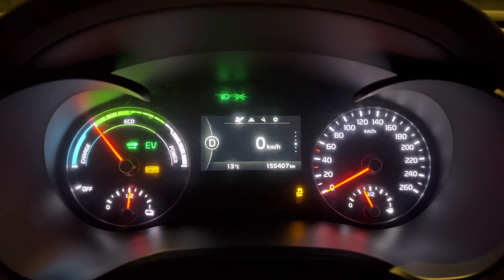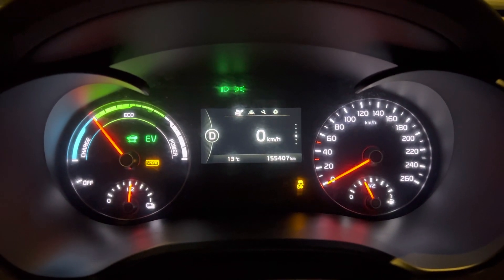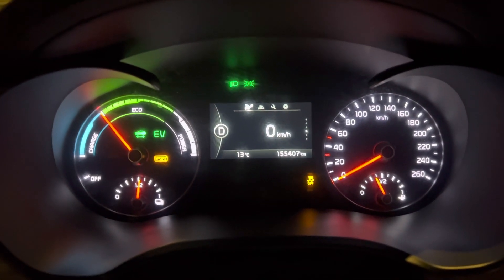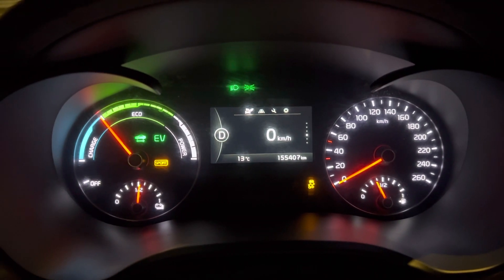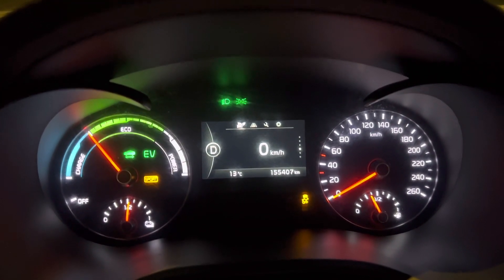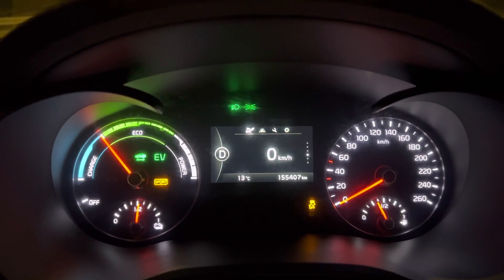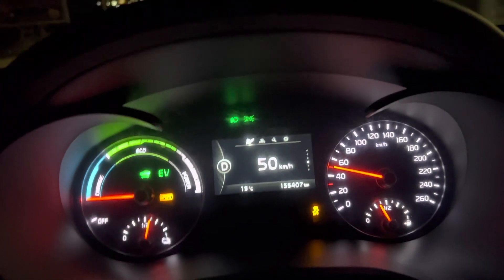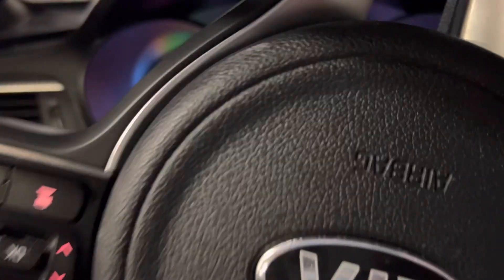Kia Optima 2018 2.0L Hybrid 192HP Acceleration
Kia Optima 2018 Hybrid Version 192HP AT Transmission Acceleration , Straight Dry Road Driver only On board .

98 Octane Fuel, 17 Rims With budget tyres installed .
35 PSI Tyre Pressure.